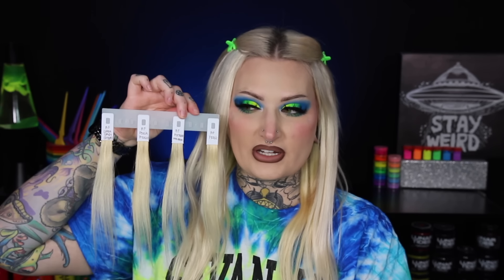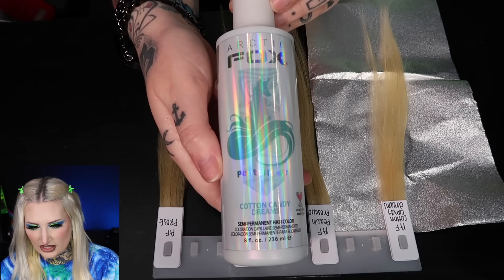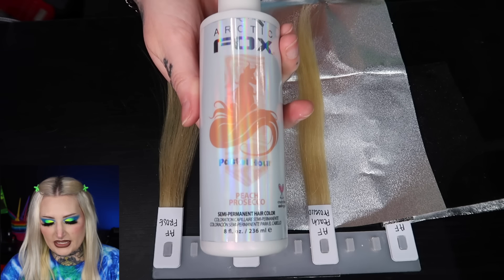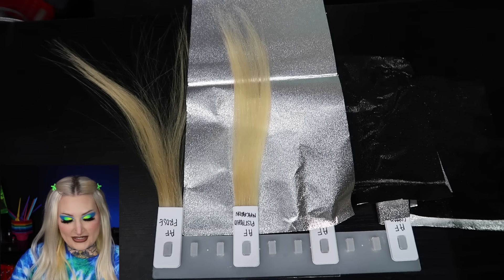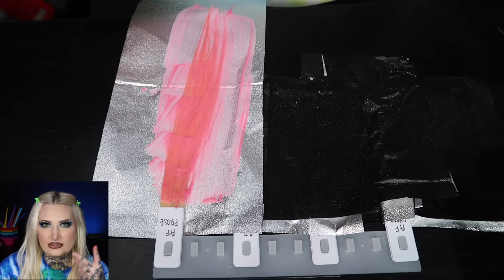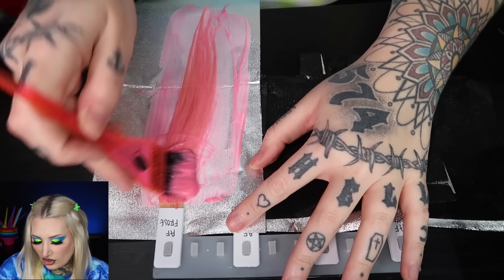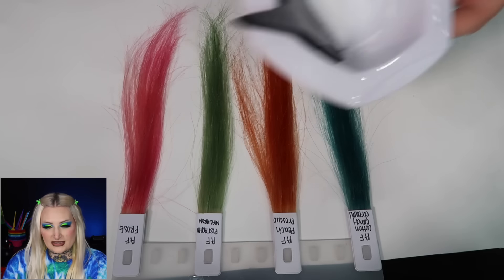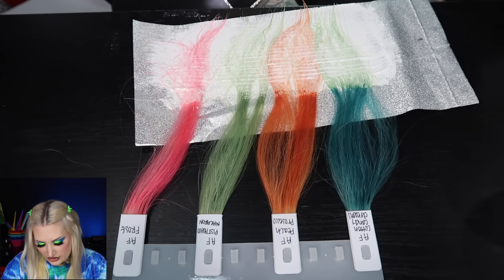NEW Arctic Fox Pastel Hour Shades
ARCTIC FOX